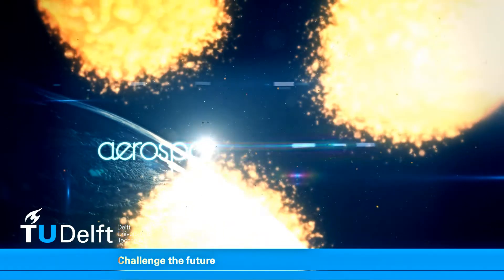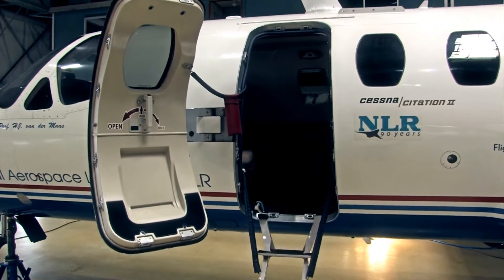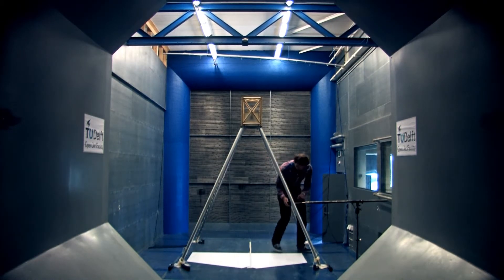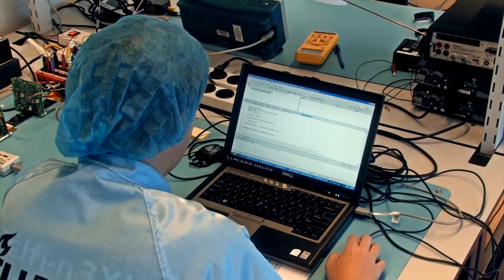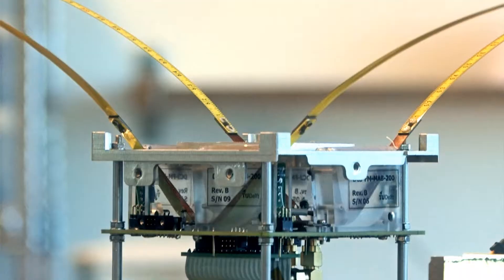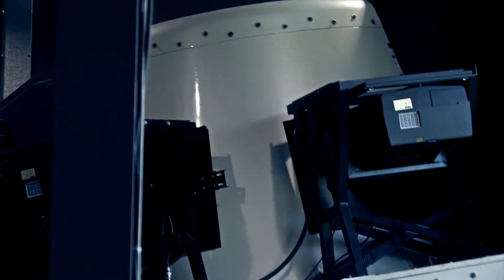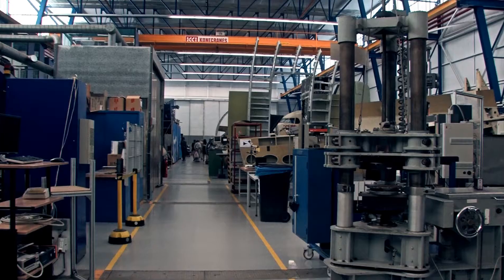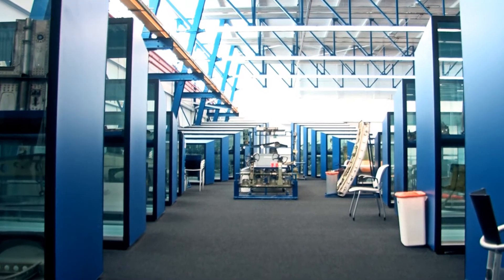TU Delft Aerospace Engineering Research and education facilities Aerospace Engine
TU Delft: 17,530 students and 5,655 staff all fascinated by science, design and engineering. Focus: Energy, Health, Environment and Infrastructures & Mobility.